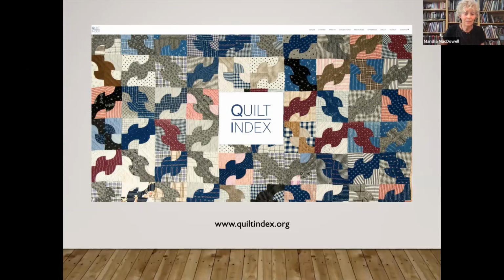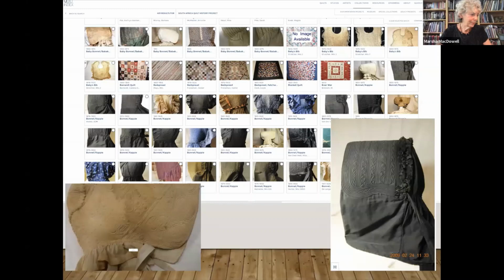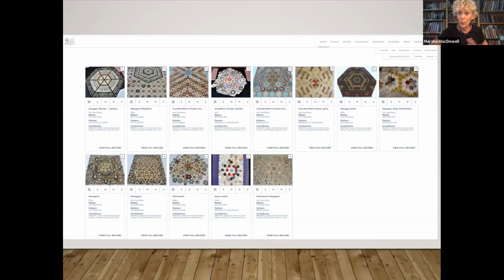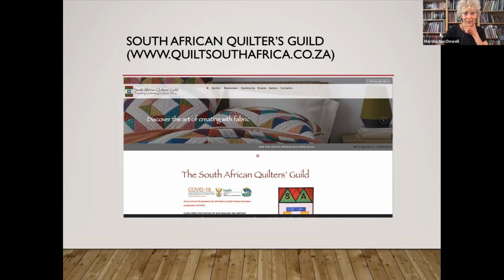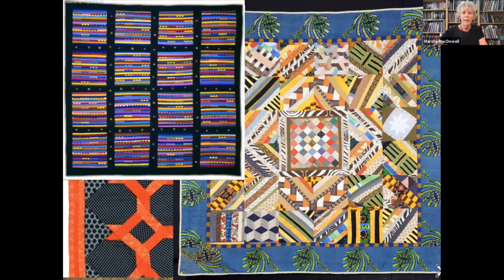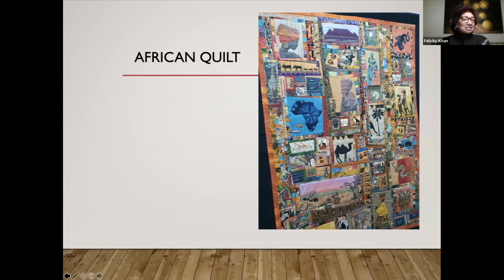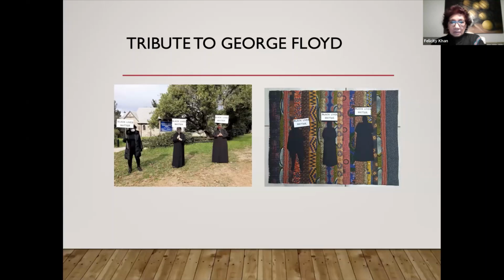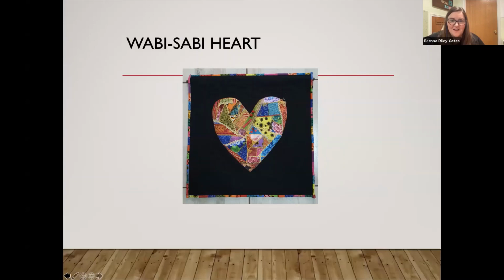TEXTILE TALK: Quilts of South Africa, Marsha MacDowell and Felicity Khan (the Modern Quilt Guild)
From the early use of pieced-together hides to fashion bedcoverings and clothing to individuals today making textile art for wall displays, the production of patchwork in South African has been an important aspect of the country’s material culture history. This presentation will provide an overview of that history, personal stories of the current quilting scene, and an introduction to using the Quilt Index to access the quilt collections in many South African museums and at the Michigan State University Museum.

Marsha MacDowell is Professor and Curator of Folk Arts and Quilt Studies, Michigan State University Museum and Director of The Quilt Index. She has written on many facets of quilt history and is currently editing a volume on South African quilt history.

Felicity Khan comes from a line of creative women who were all involved in working with fabric. A retired banking administrator, she took up quilting when she became a mother. Now also a quilting teacher who promotes equality, justice and peace, Khan has exhibited within South Africa and co-coordinated Quilting Outreach Groups for women in under-resourced and underserved communities.
Textile Talks features weekly presentations and panel discussions from the International Quilt Museum, the Modern Quilt Guild, Quilt Alliance, San Jose Museum of Quilts & Textiles, Studio Art Quilt Associates and Surface Design Association. The programs are held online at 2 p.m. Eastern (11 a.m. Pacific) each Wednesday.

In addition, SAQA documents the art quilt movement – our publications include full-color exhibition catalogs, the Art Quilt Quarterly magazine, and our book, Art Quilts Unfolding: 50 Years of Innovation.